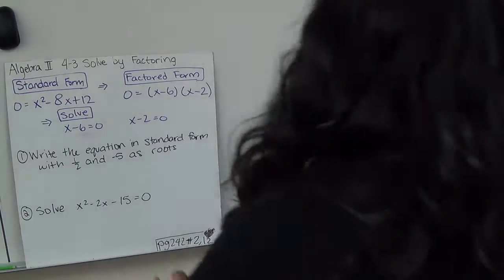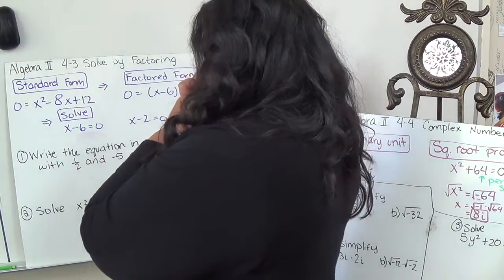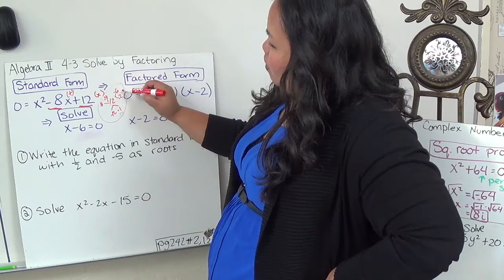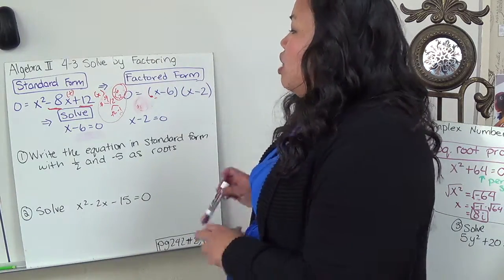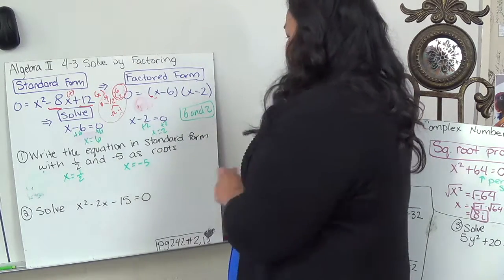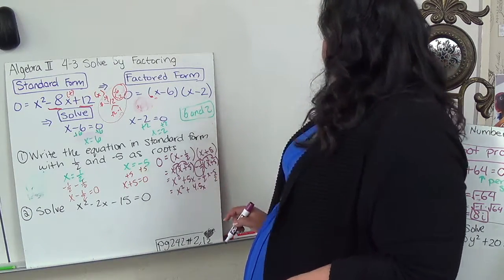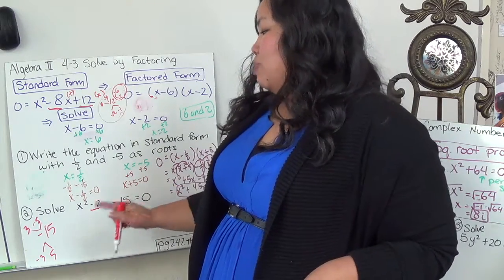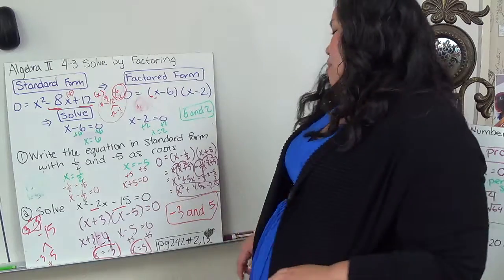Algebra II 4.3 Solve by Factoring